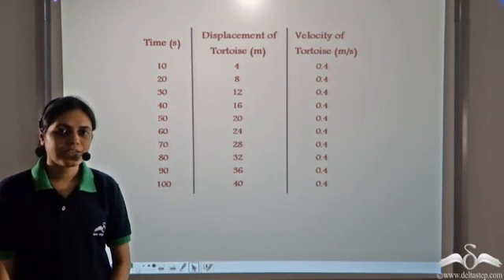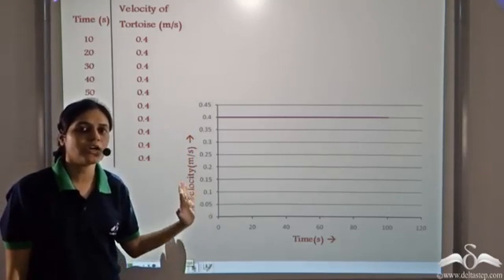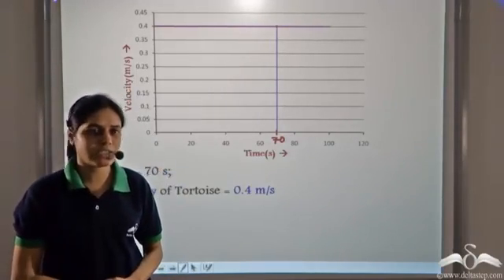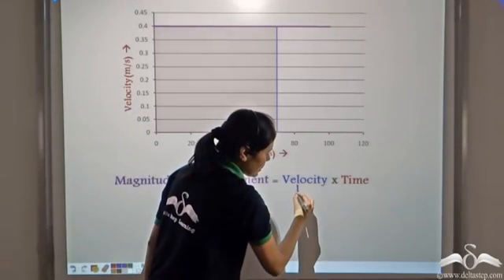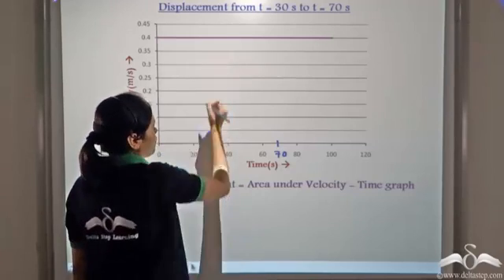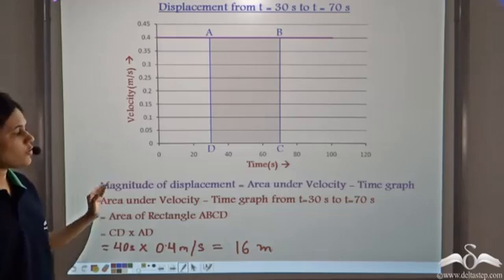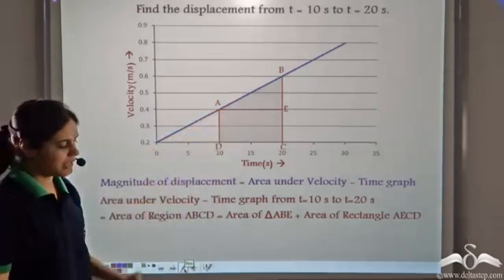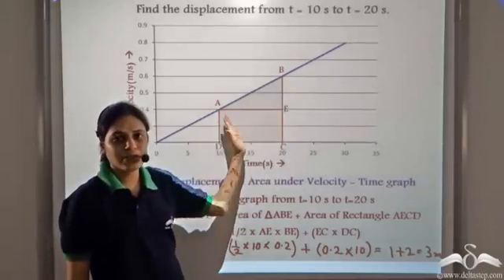V-T Graphs (I)